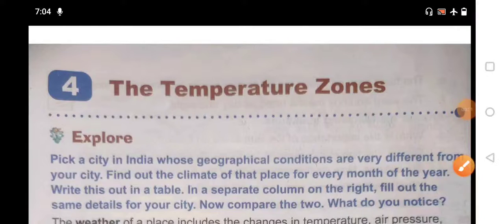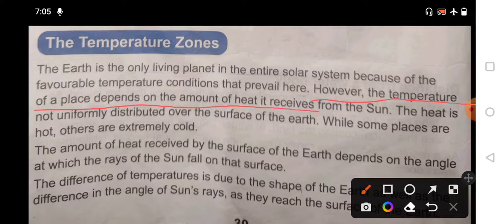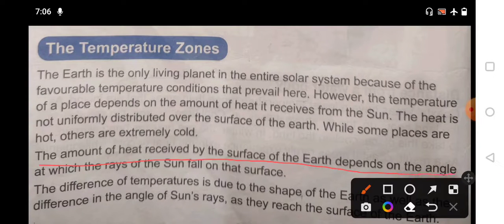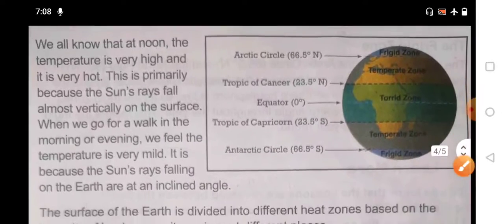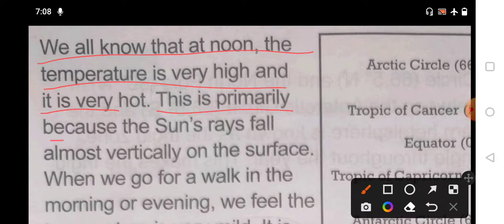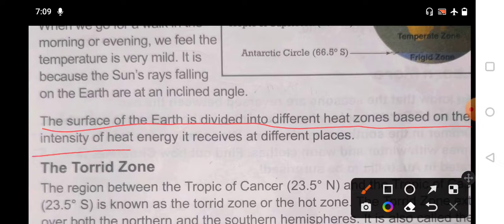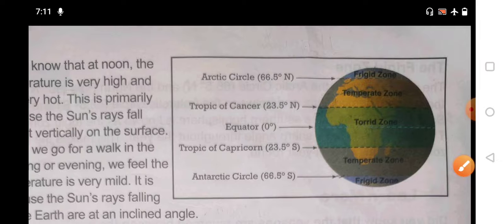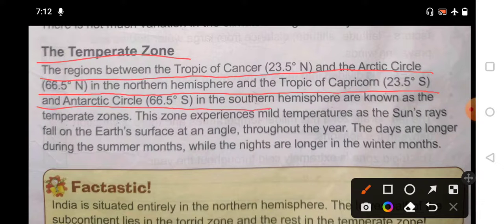Class 5 LOI || Ch :- The temperature zone || Part 2 || By Dhruv Redhu